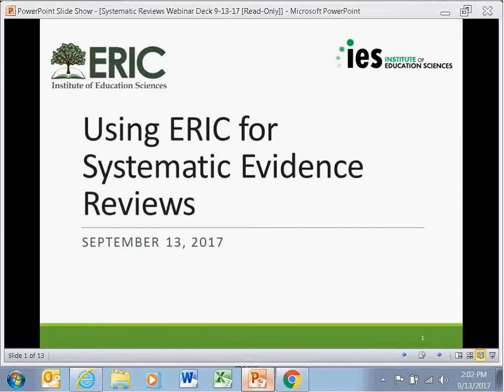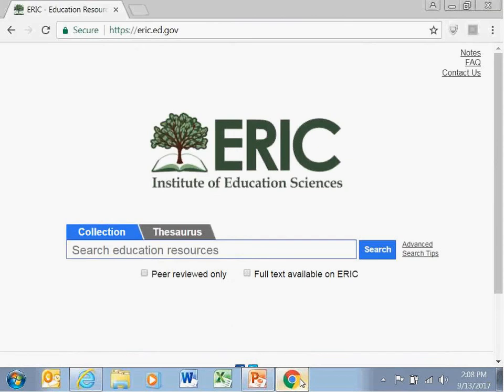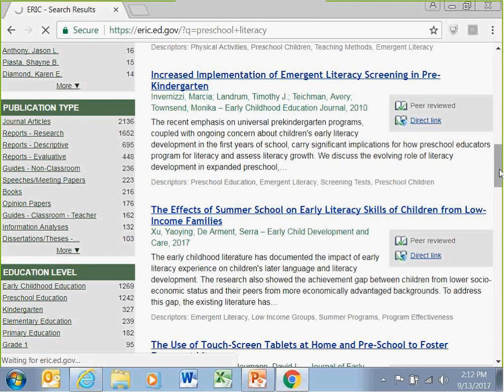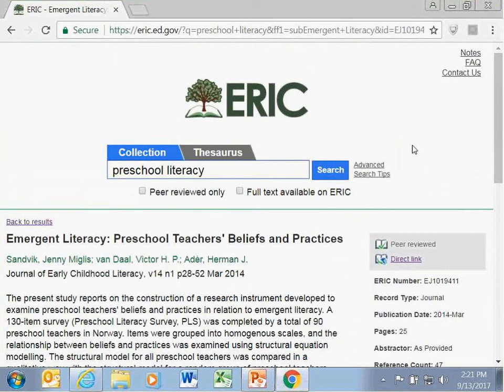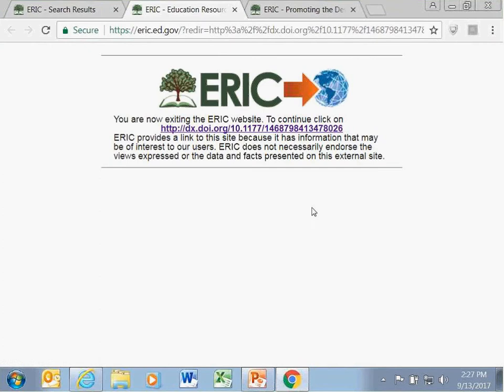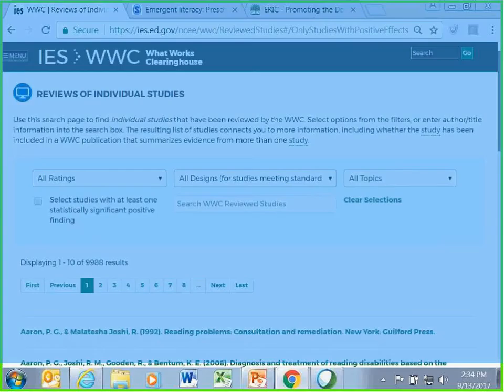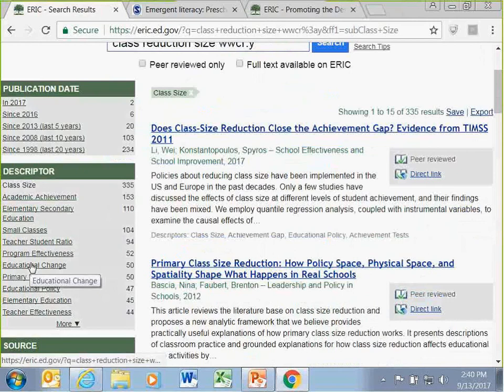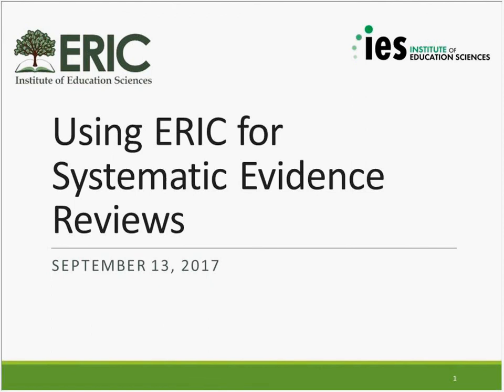Using ERIC for Systematic Evidence Reviews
This video demonstrates how to conduct a systematic evidence review using the search tools available on the ERIC website at eric.ed.gov.